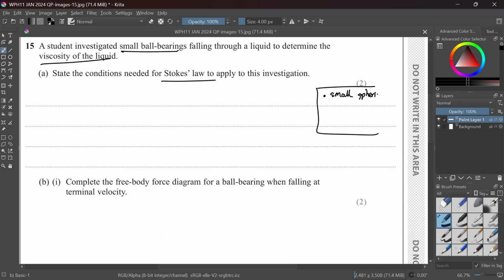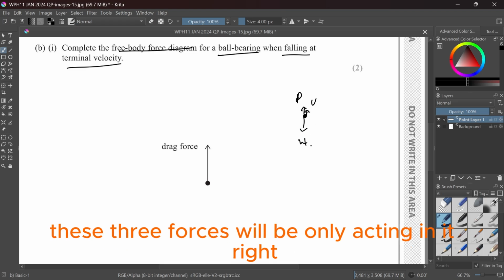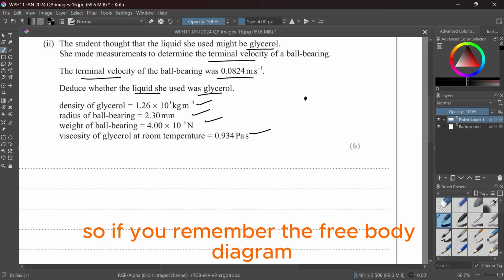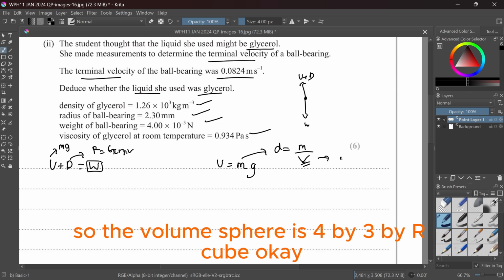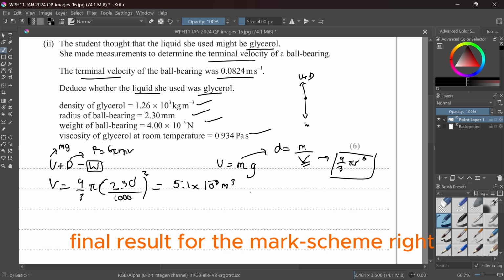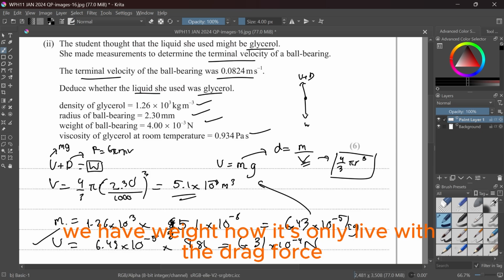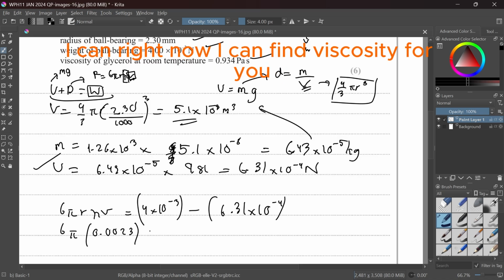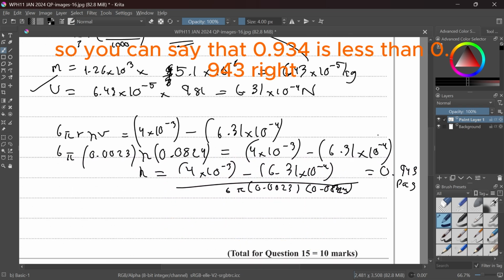WPH11/01 | January 2024 | Theoretical Question | Question 15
Timestamps:

00:00 Question 15a
01:12 Question 15bi
02:14 Question 15bii
09:38 Outro